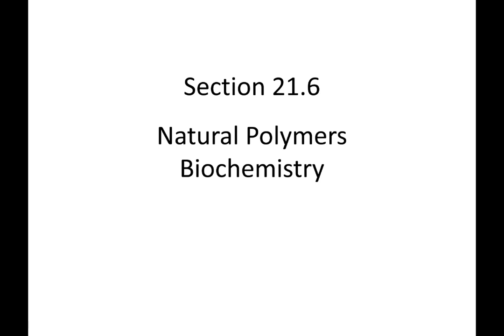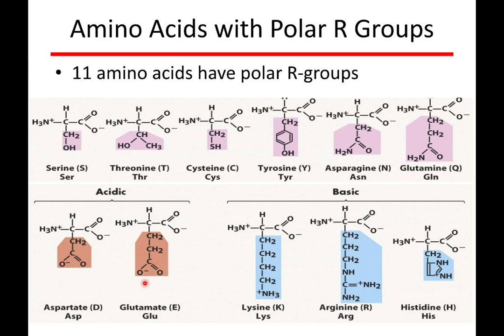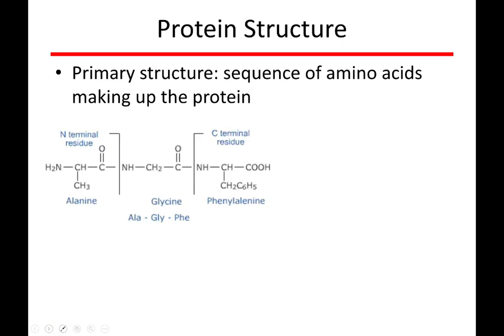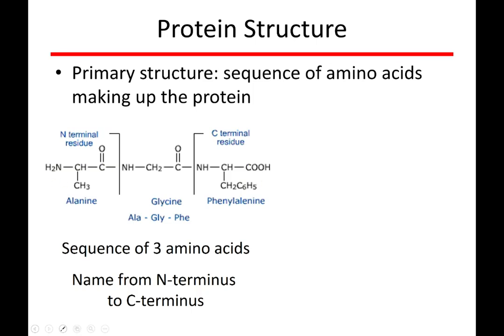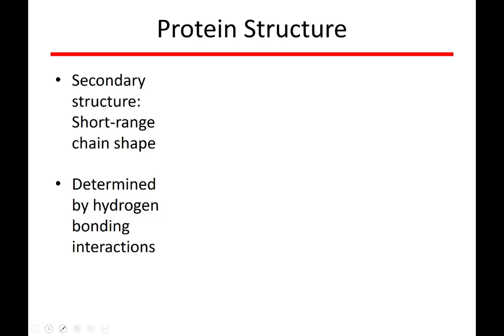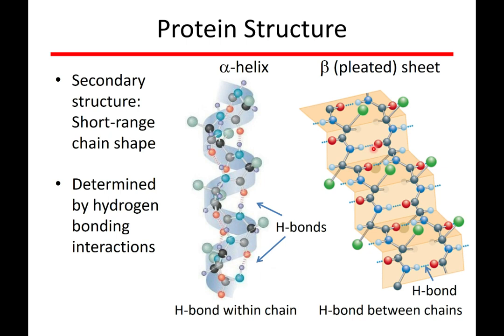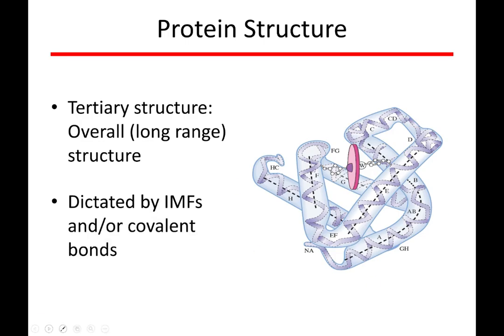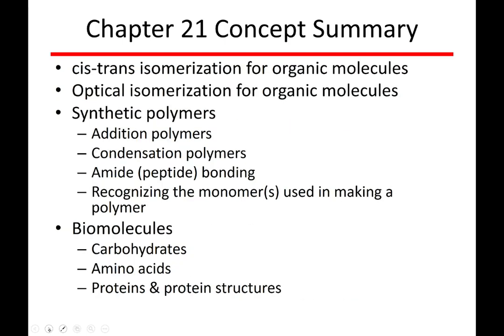Natural Polymers - Proteins and Protein Structure